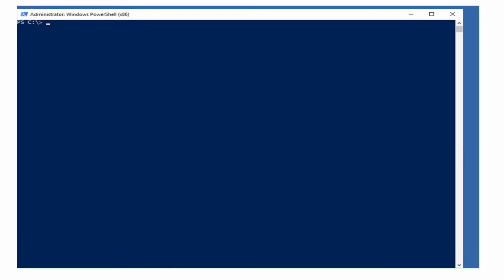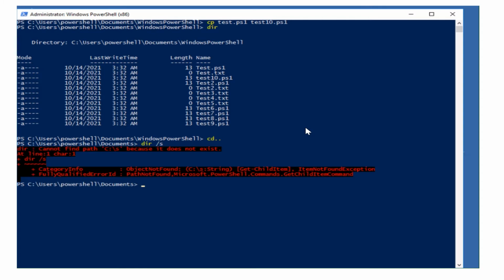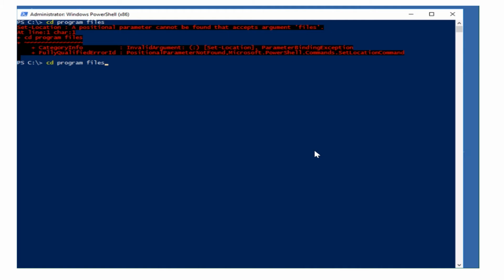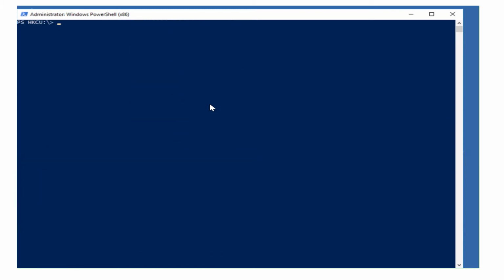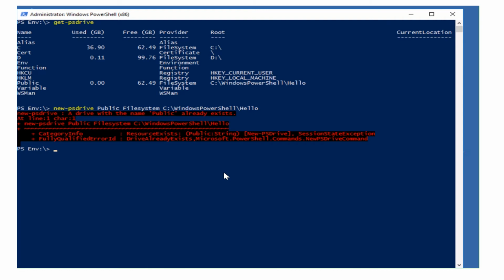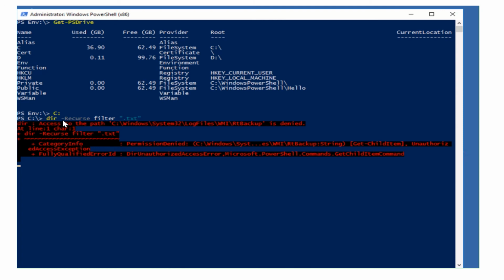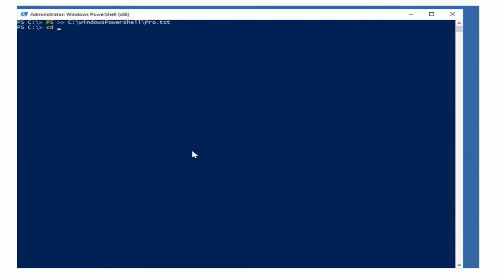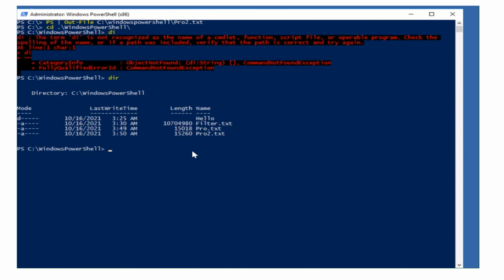How to manage files folders and PSDrive? | PowerShell Module 4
The following topics we will cover in this video.
01. Some useful commands.
02. Managing PSdrive.
03. How to manage files and folders?
04. Manage output display.